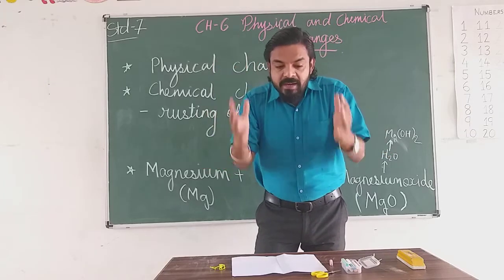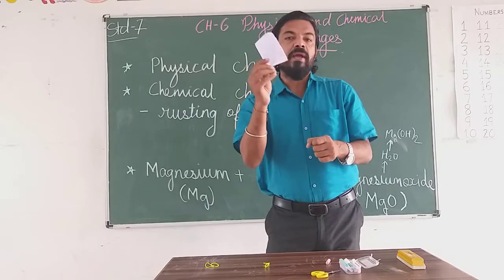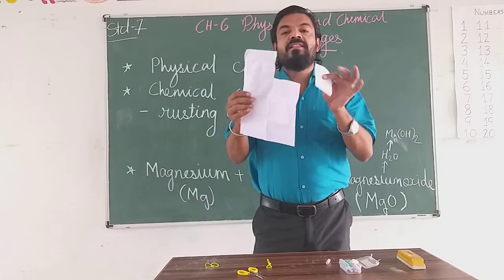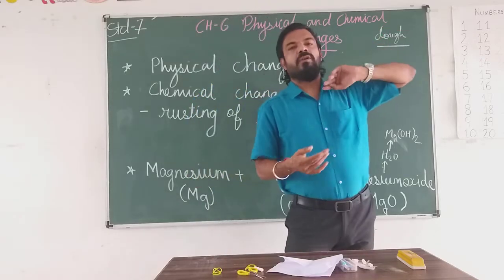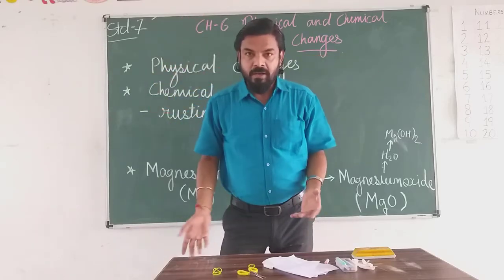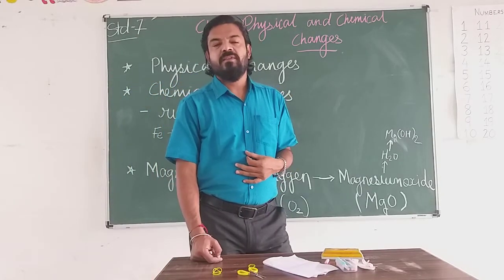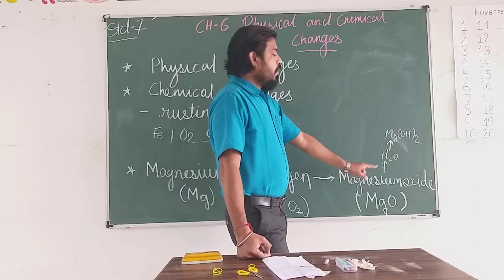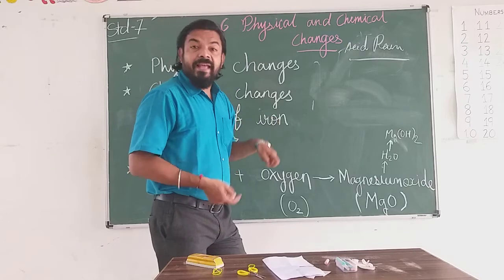Std VII Chap VI Physical and Chemical Changes Part I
Physical changes are changes in appearance only. A new substance is not created and new chemical bonds are .not formed or broken.
For example, take this stack of paper, and wading it into smaller pieces is a physical change.It still has the same properties as the original paper.
Cutting someone's hair is a physical change.
The hair has the same properties as the original hair.
Phase changes are physical changes.
When ice goes to solid,liquid ,then a gas and back it is a physical change.
Most mixtures are a physical change.
Mixing salt and water is a physical change because you can separate it later.
Chemical changes on the other hand create a new substance.
It involves breaking or making new chemical bonds.
between atoms.
Chemical changes leave behind clues or indicators of a chemical change.
Here are 5 indicators of a chemical change.
First if you see burning or fire it is a chemical change.
A temperature change without heating or cooling is a chemical change.
An explosion is a chemical change. They are also pretty cool.
A change in color is a chemical change.
A change in odor is a chemical change and anytime you have bubbles of fizzing you have a chemical change.
there is a difference between physical and chemical changes.
the physical change is a change in the appearance of the matter without changing its internal structure while in the chemical change, the structure and the appearance of the matter are changed.
a lot of examples for the physical changes in our daily life like cutting wood, cutting paper, melting of a candle,melting of chocolate and freezing of water.
while burning of sugar, making a cake, fermentation of bread and digestion of food are clear examples for the chemical changes.
finally you should know, the physical change is reversible while the chemical change is irreversible.